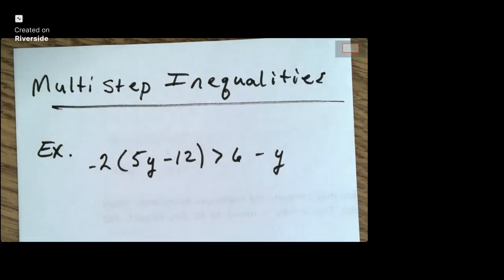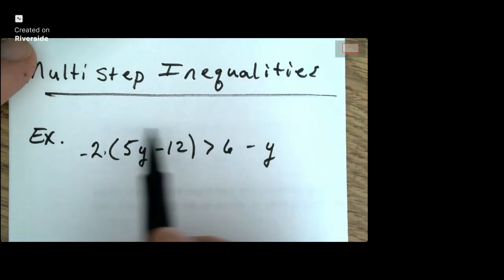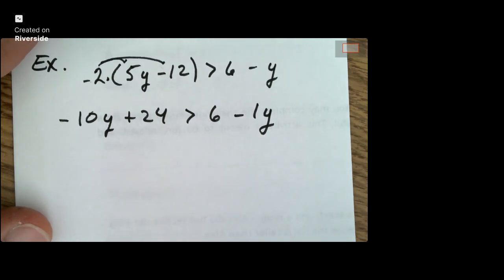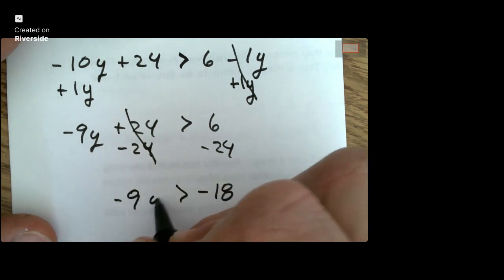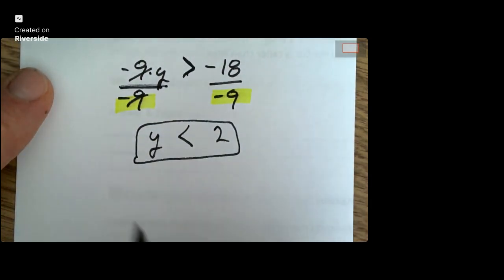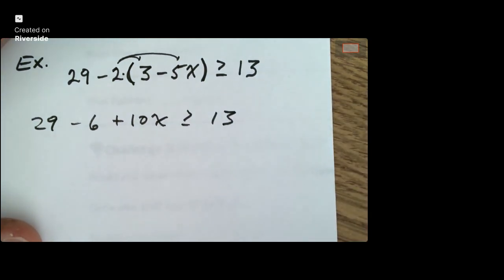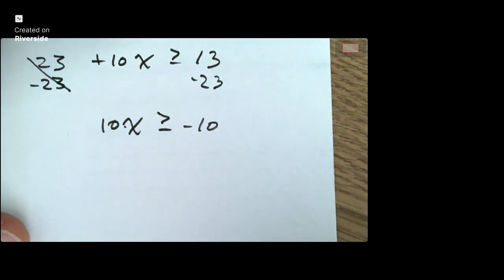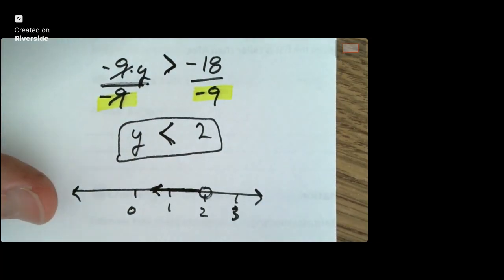Multistep Inequalitites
How to solve and graph multistep inequalities using distributive property and  reversing the inequality symbol because of multiplying or dividing each side by a negative number.